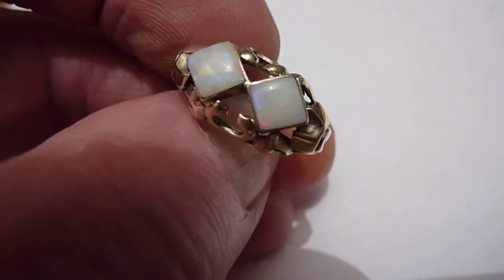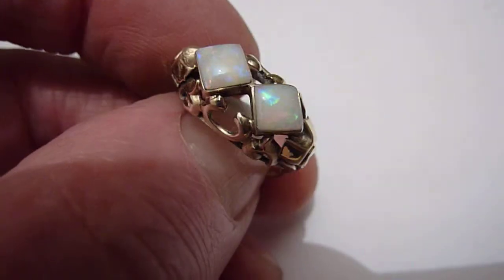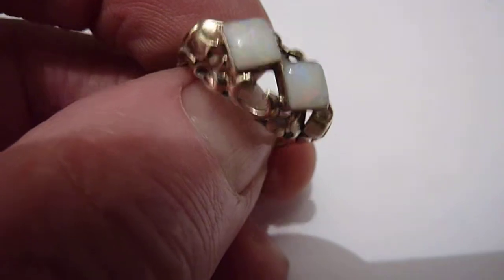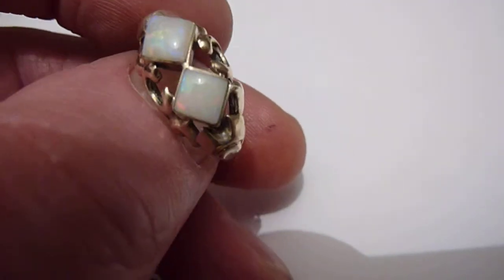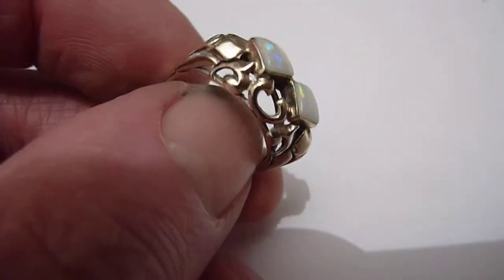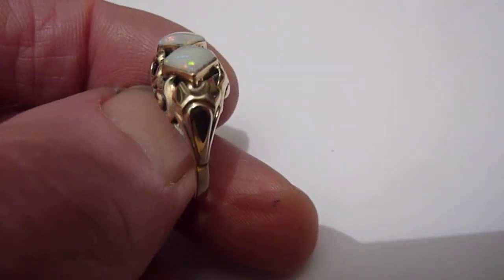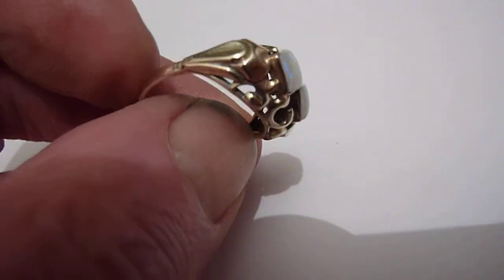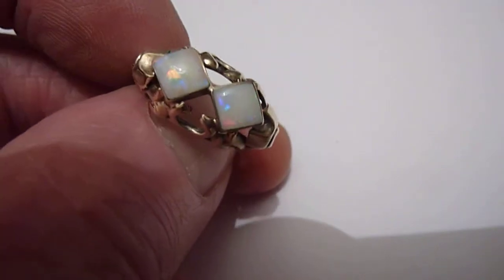Antique 8 Carat Gold & Twin Natural Multicolour Opal Ring. Size. P